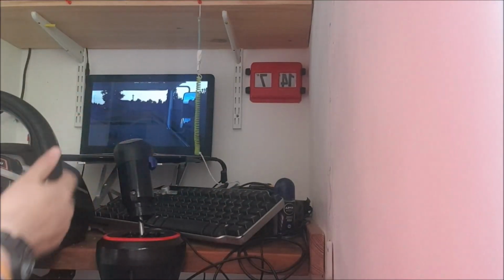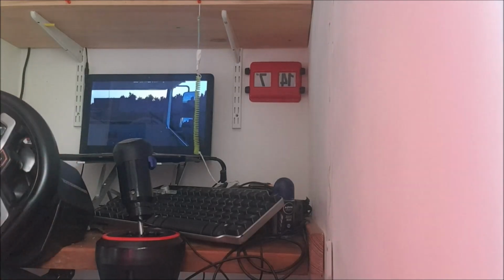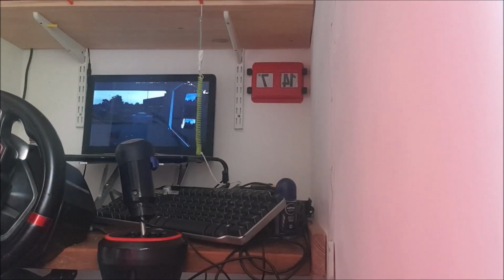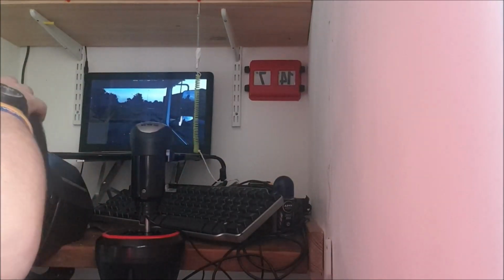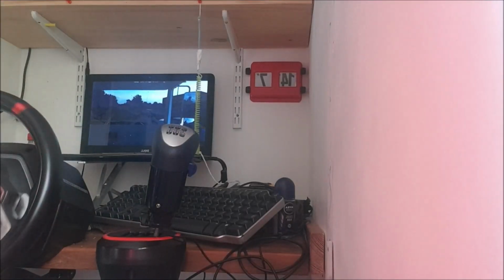Exter Multidrop | Freight Runners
Hey guys, my name is Eddie, im a vertical HGV Class 1 driver working for Freight Runners VTC as a national and international tramper making local, uk and european deliveries. sit back and relax as we travel the uk and europe and beyond behind the wheel of a 16 wheeler.

Music in the video:

Slient Partner - Accidents Will Happen

TrackTribe - Two Hearts

Freedom Trail - Putting On The Rizz

Aakash Gandhi - Dancing Star

The Essential New Truckers Handbook

Contigo Anti Spill Flask

Massive shout out to Trucker Will It's a hiab life

Massive Shout to Trucking Legend Tony Justice for allowing me to use his music.

I will see you guys tomorrow.

Please Note:
This youtube channel/s  [Trucking Adventures and More Trucking Adventures] produces content for this platform. All the content for Trucking Adventures channel [s] are aimed at children at 13 years or older.